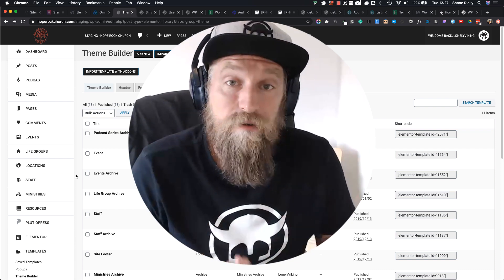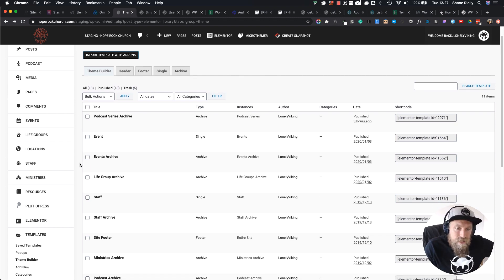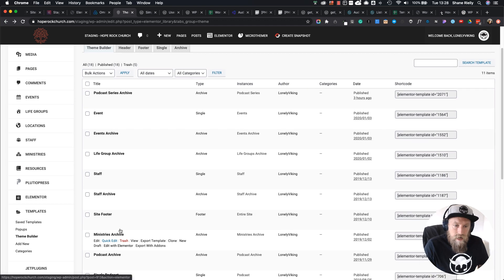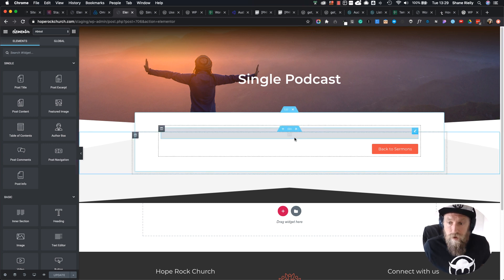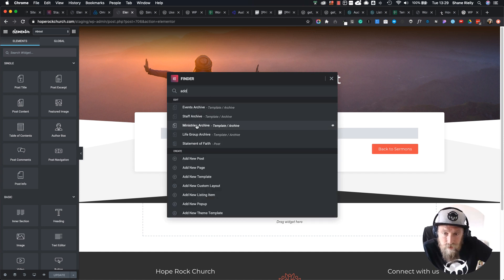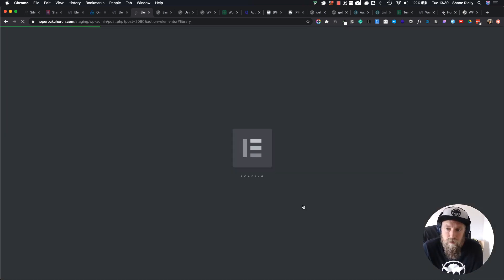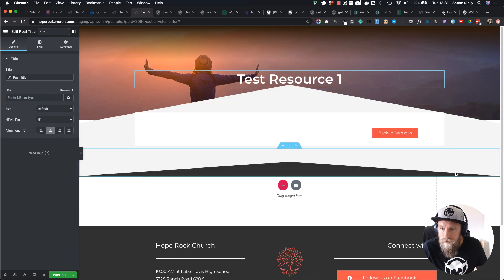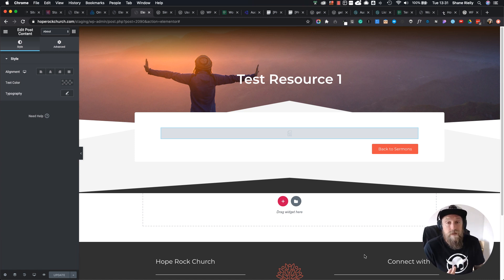The fastest way to duplicate an Elementor theme template [Elementor Quick Tips]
In the first of our Elementor Quick Tips series, we take a look at the best, and fastest, way to duplicate an Elementor theme template.